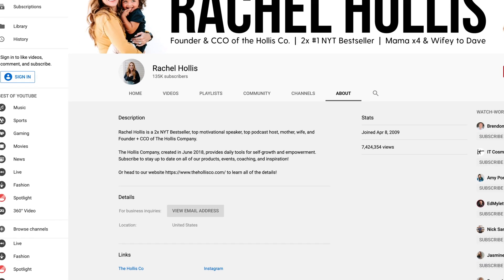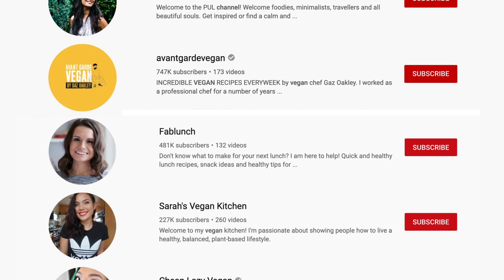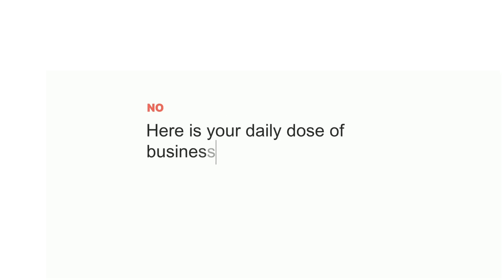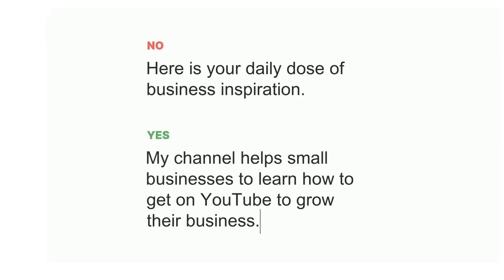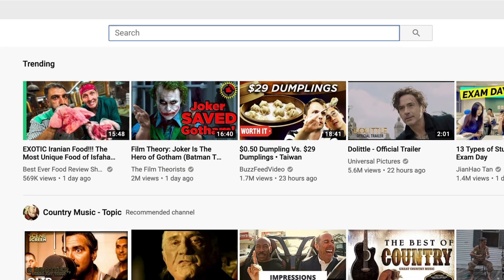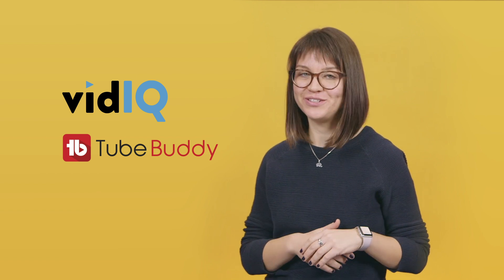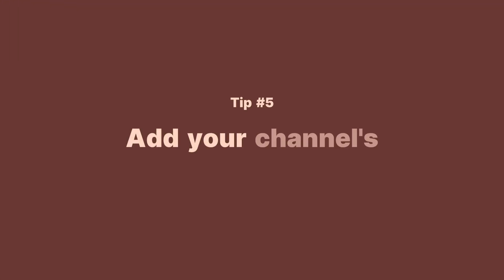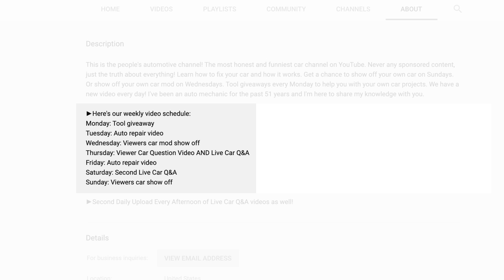How to Write a Perfect YouTube Channel Description | Video Marketing How To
A YouTube channel description is a section found under the About tab of any YouTube channel. When done well, your YouTube channel description can serve you well for many months to come.

Here are the top tips on how to write a great YouTube channel description:

1) make the benefit of watching your videos obvious. How can your channel help others? Be as specific as possible and try avoiding vague statements.

2) focus on the first 125 characters. State the most important facts first, then work towards those less important.

3) Include keywords that your ideal viewers search for.

4) announce the type of videos you publish on your channel. Are you creating how-to videos? In-depth educational guides? Reviews and product demonstrations? Add a list of videos you believe are the most valuable to your type of audience.

5) add your channel’s upload schedule. Let your viewers know when they should expect new videos.

6) remember your call to action. Your channel description is going to perform the best if you make sure to add a nudge to your channel visitor on what to do next.